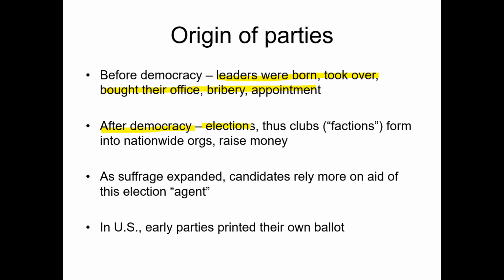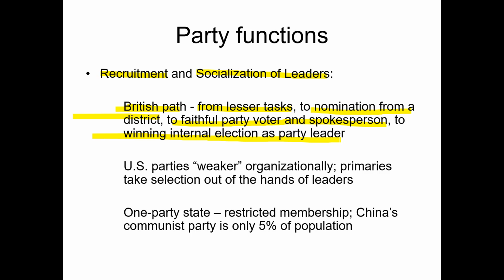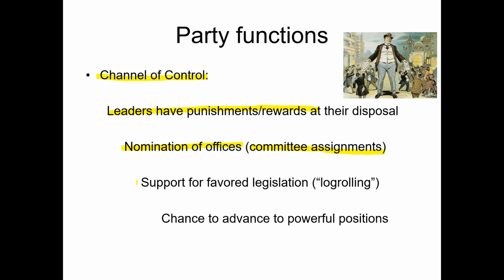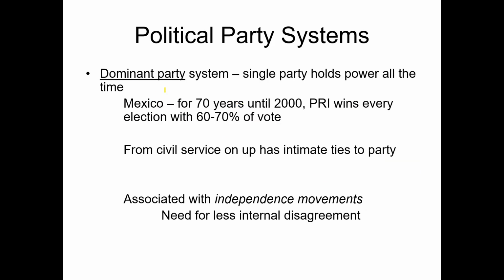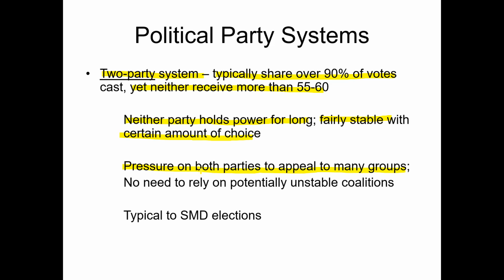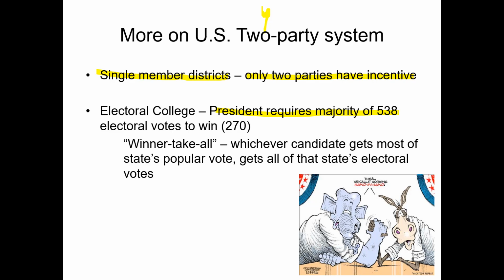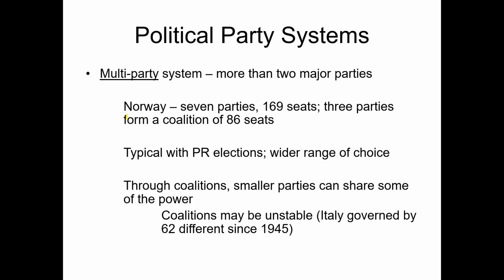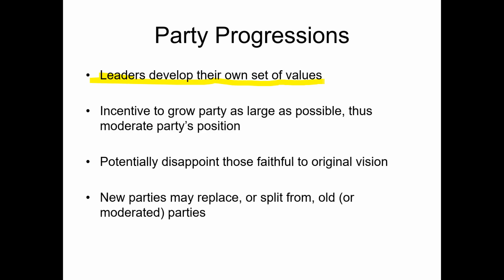VL Chap11 Parties IP